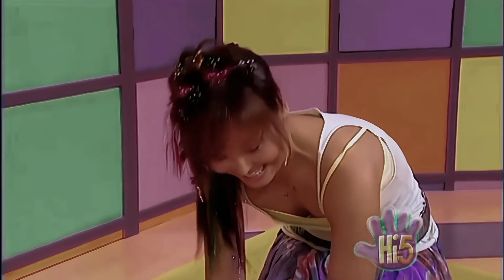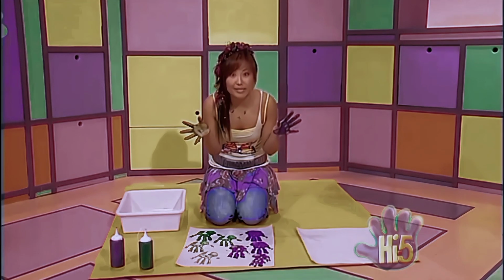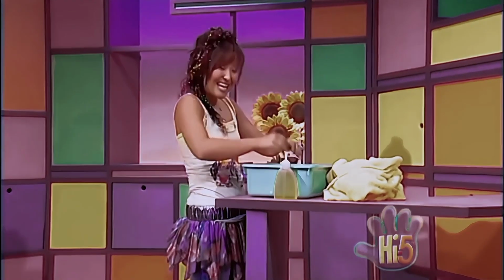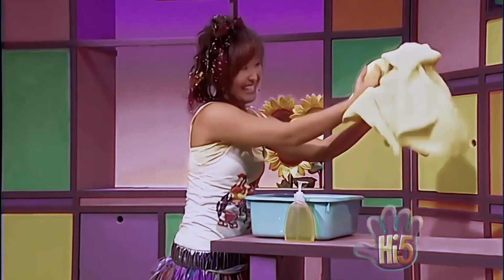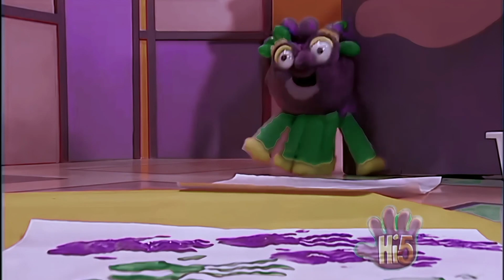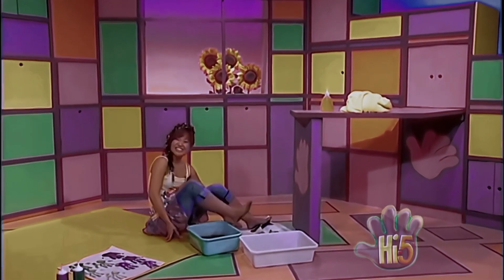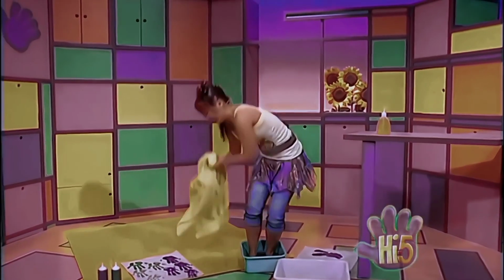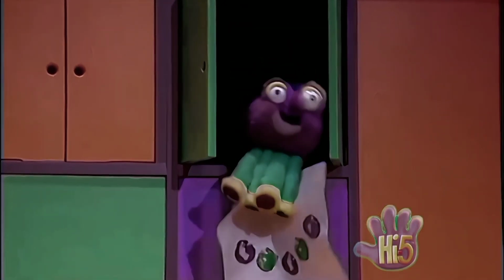Hi-5: Sun Makes Handprint Pictures with Paints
S09 EP08